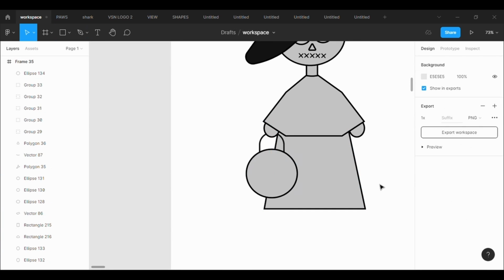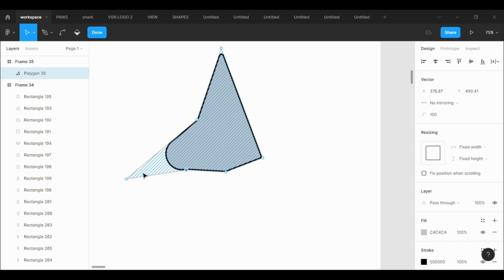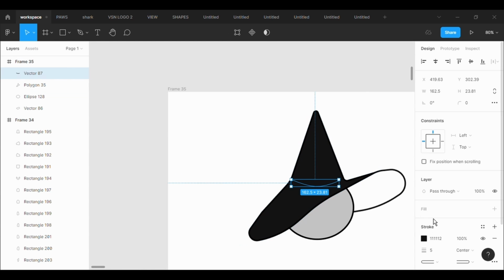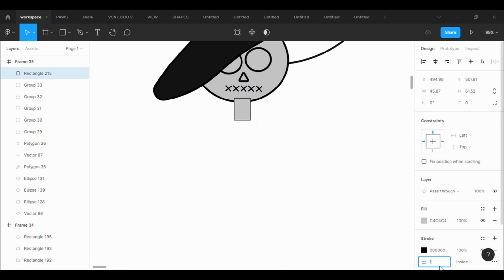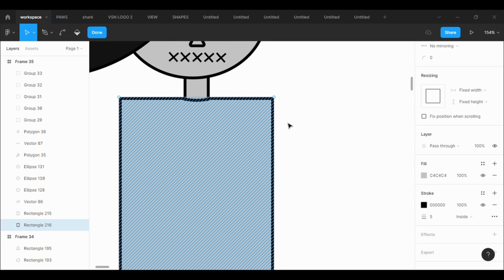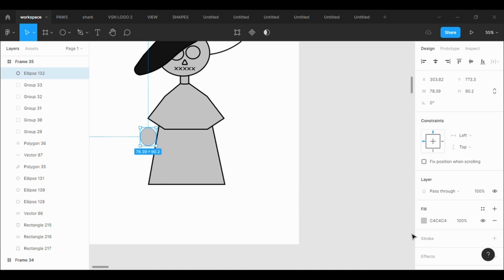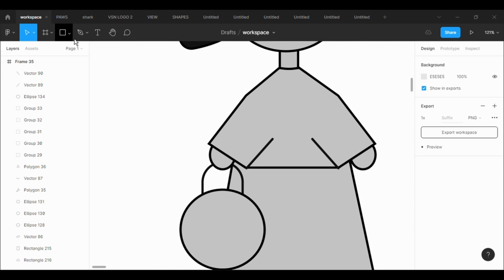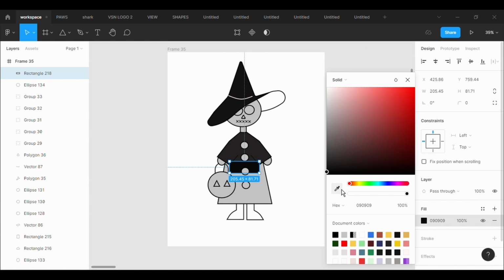Illustration with Figma: How to draw a design illustration using Figma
What’s up guy, I am Collins from VSN designs and today we are going to design a spooky witch character art using figma and its pentool. This is a step by step illustration video with figma for beginners looking to polish their skills and learn how to graphic design. So, grab your favorite drink and let me walk you through my design process.
I hope you will try it yourself and have fun in the process.